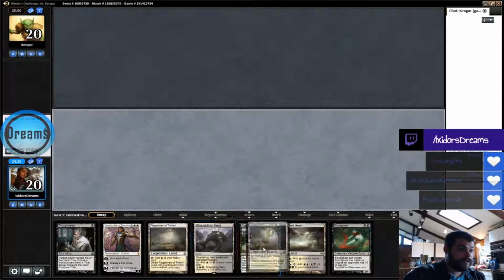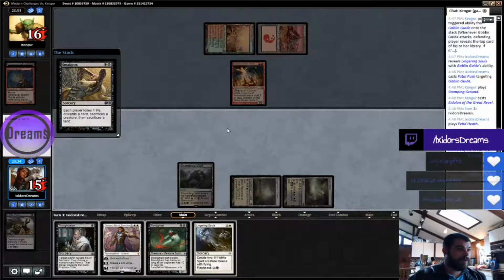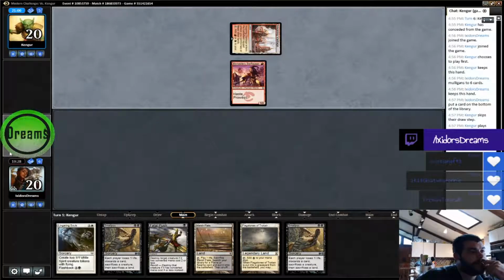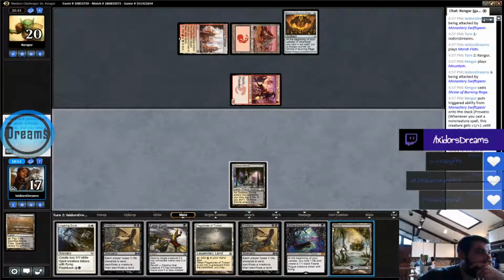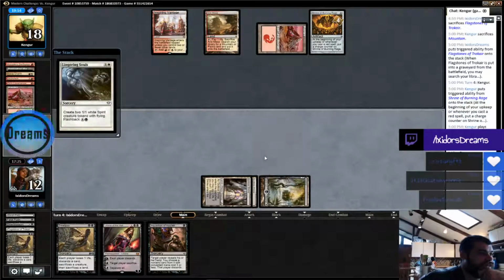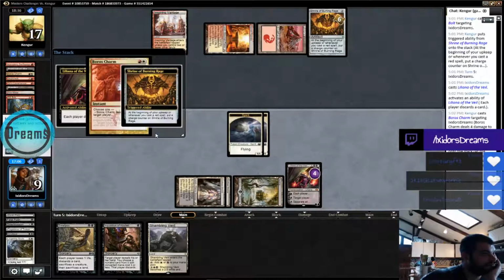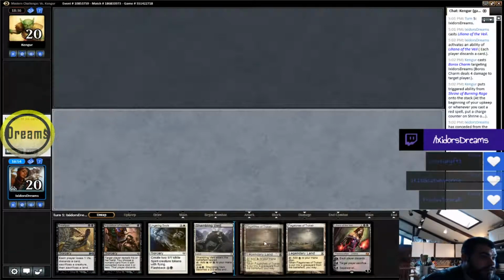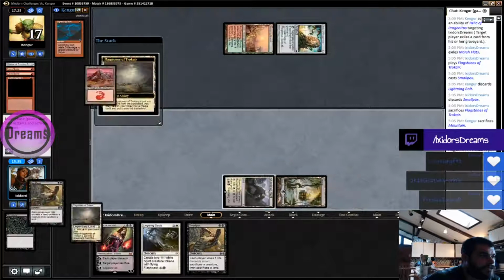[Modern Challenge 9/2/17] Quarterfinals BW Smallpox vs Burn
The deck...the DECK. THE DECK IS ON FIRE! We don't need no water, we got Smallpox in this beast!